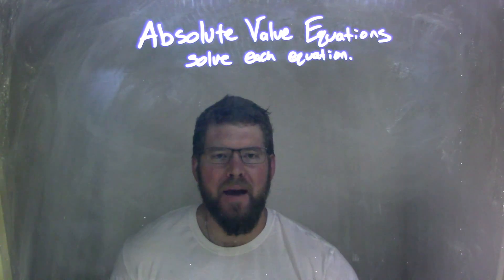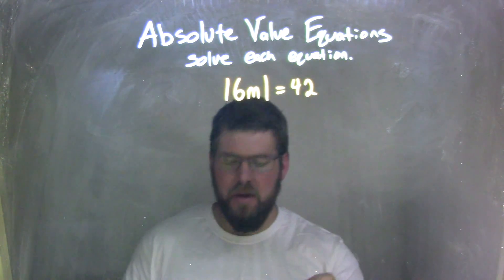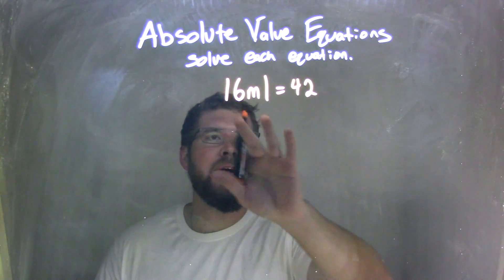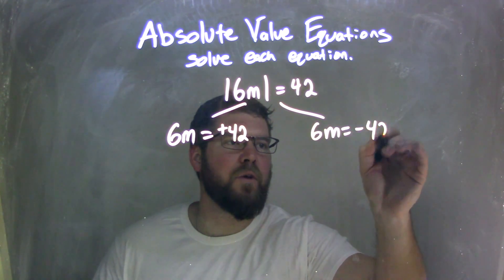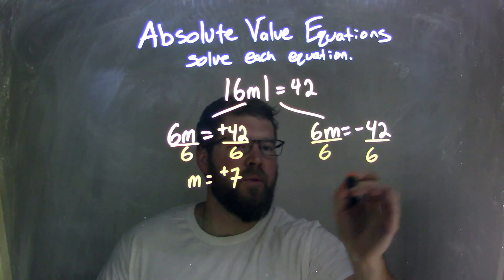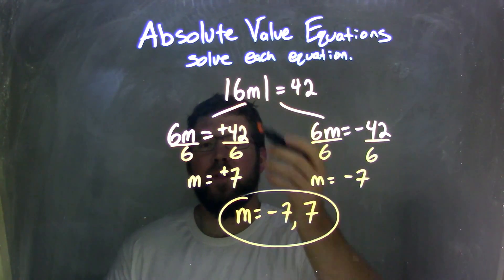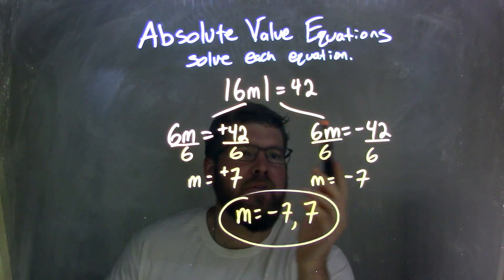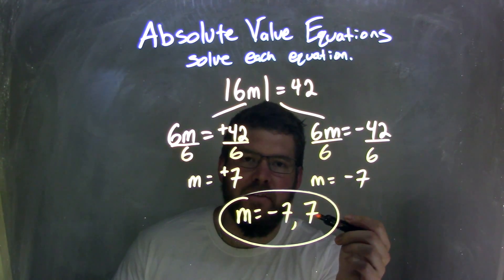Solve |6m|=42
In this math video lesson on Absolute Value Equations I solve the equation abs(6m)=42. This video discusses how to solve an absolute value equation for a variable.